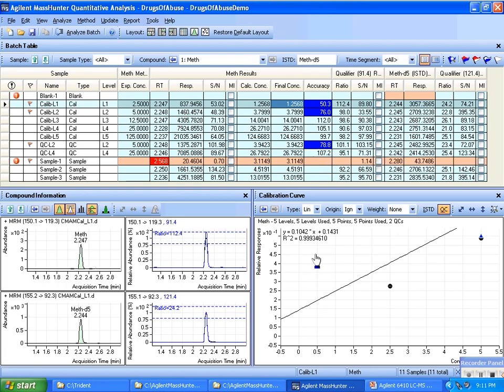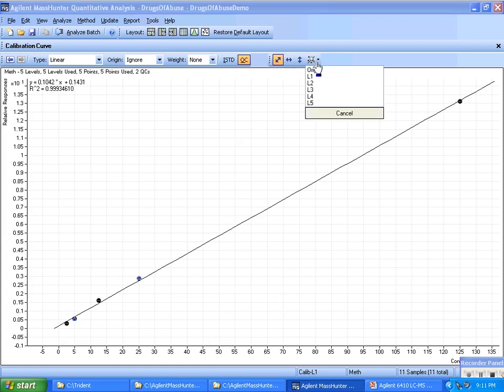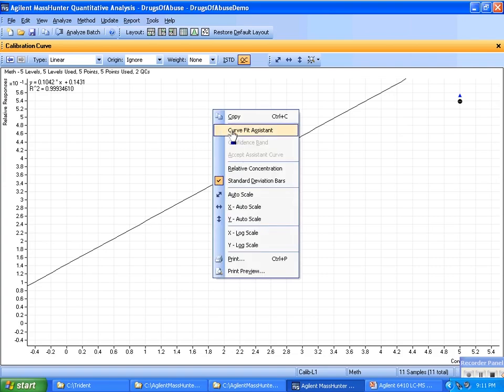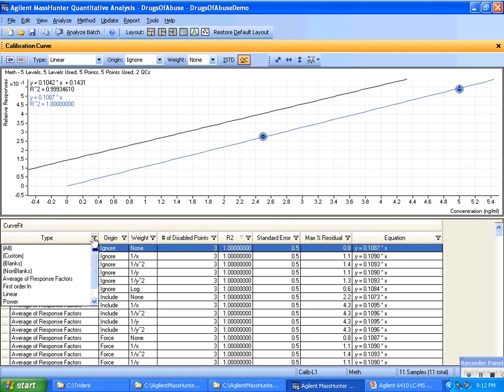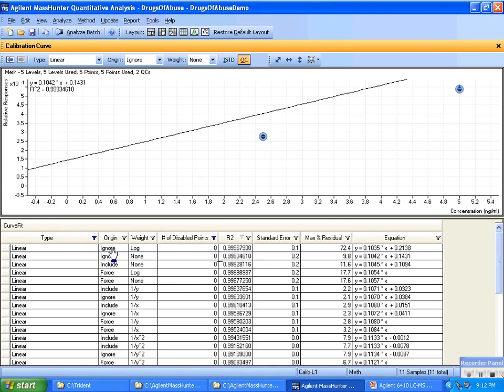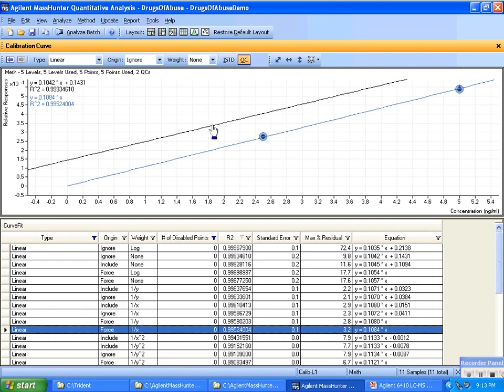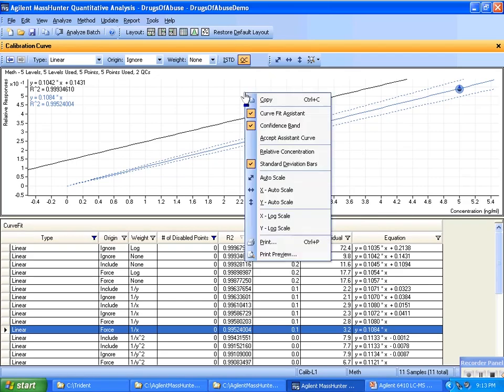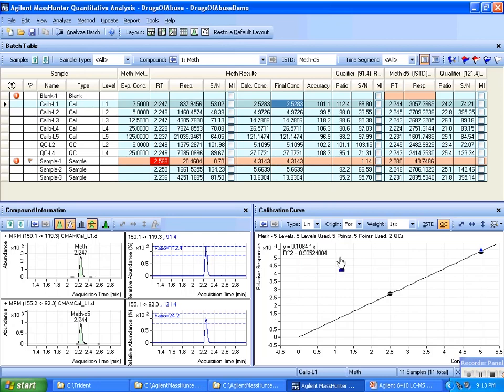Calibration CurveFit Assistant | Advanced